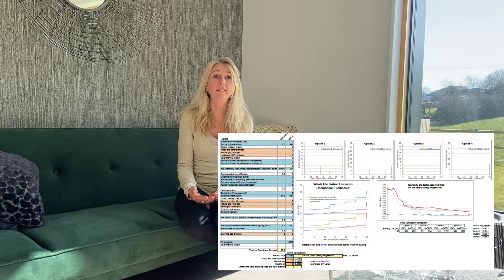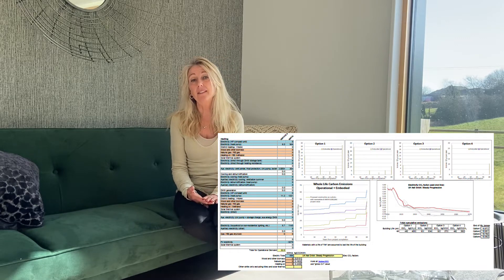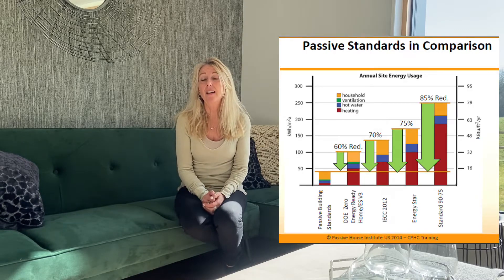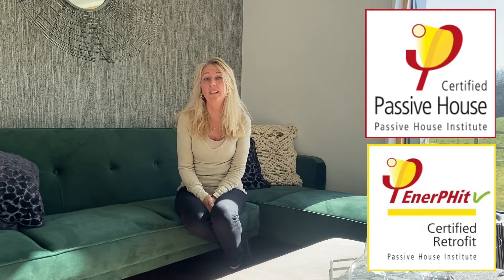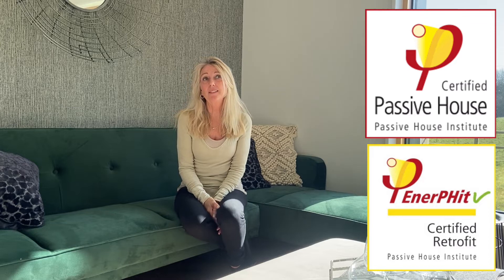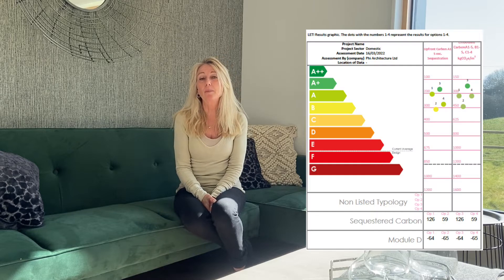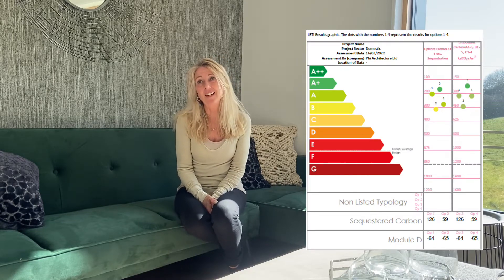Passive House Planning Package - PHPP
Chapters
00:00 What is PHPP?
00:20 Tools used for PHPP
00:53 Tools to calculate energy consumption of house
1:25 Importance of PHPP

We use detailed spreadsheets called Passive House Planning Package - PHPP,  to calculate the energy performance of a building. Using this tool it is possible to accurate predict the energy needs of the home making it easier to design a truly sustainable home.